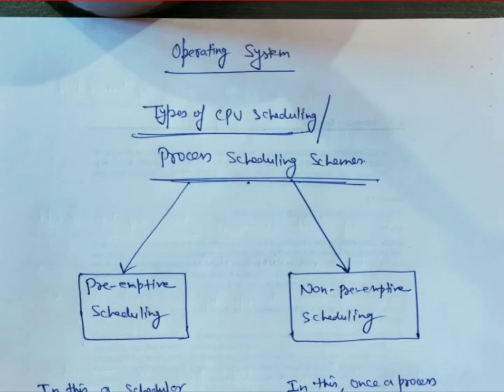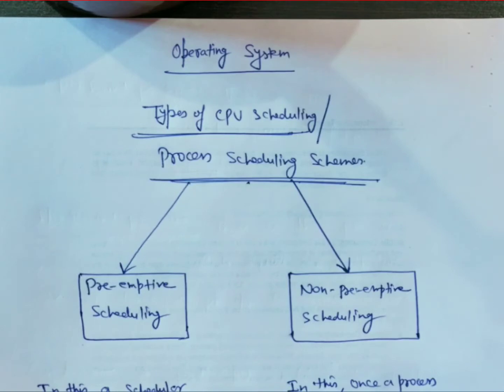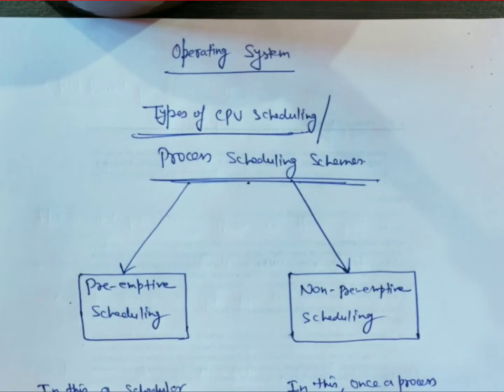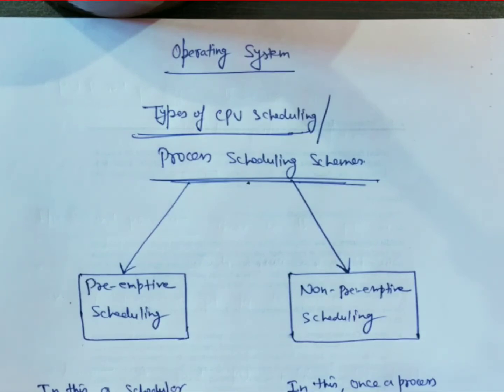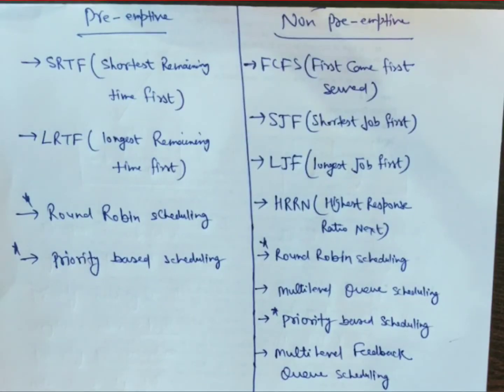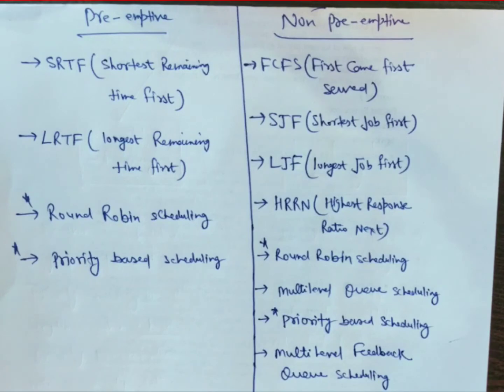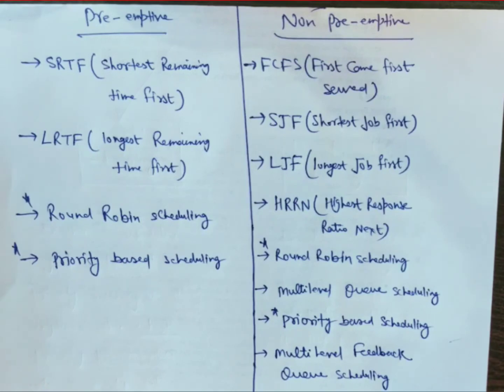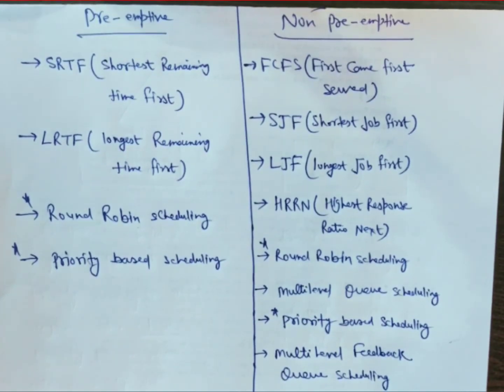Type/scheme of cpu Scheduling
For BCA 2ND yr